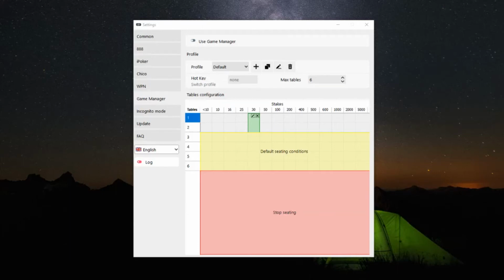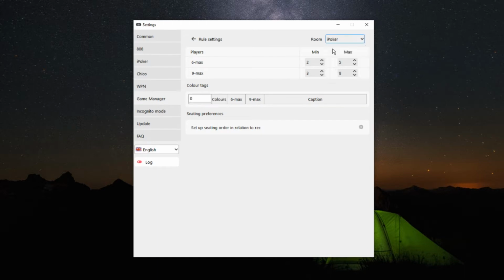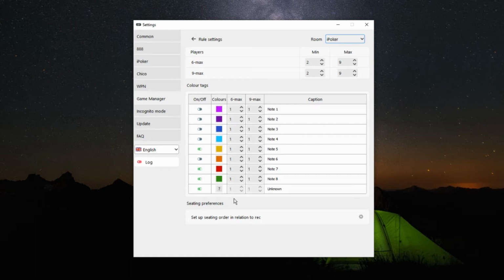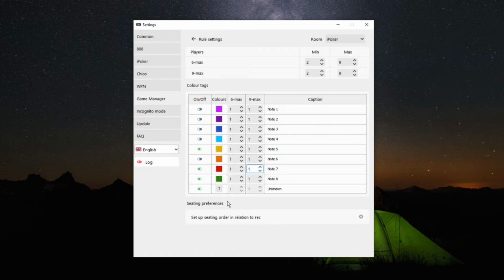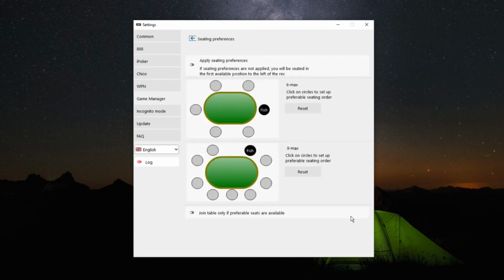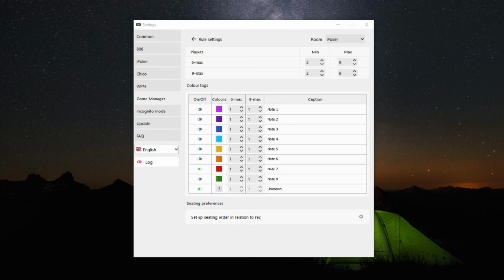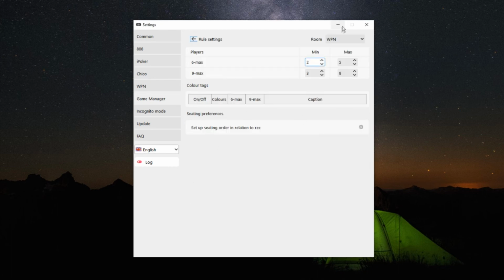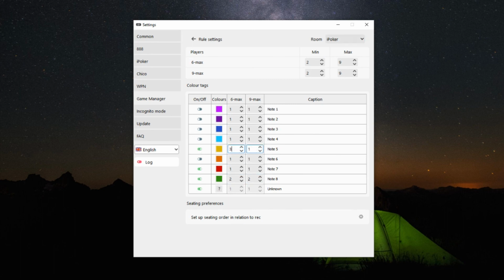One007: Instructions for setting up the "Game Manager"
One007 is a software for finding recreational and weaker player in online poker games. As of today it is the most effective table selection tool. With the help of our tool you will be able to find the most profitable tables while keeping your focus on the game and playing in several rooms simultaneously. Your profit increases from the moment you install it. Tool for finding weaker players in online poker